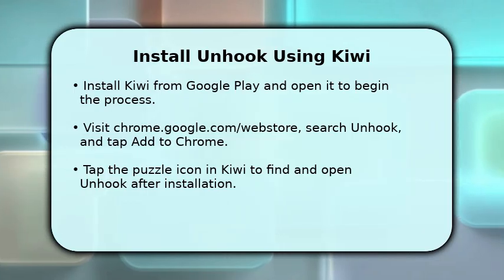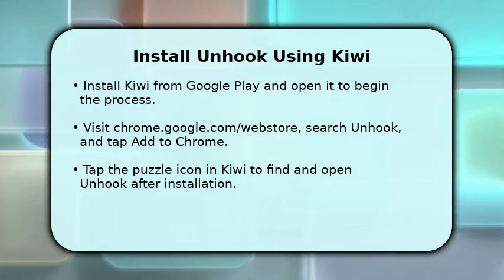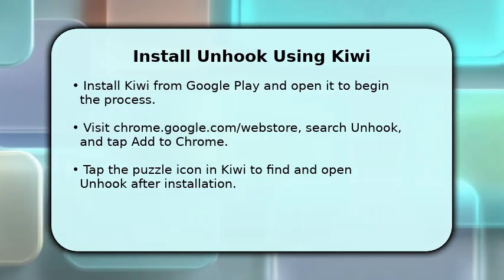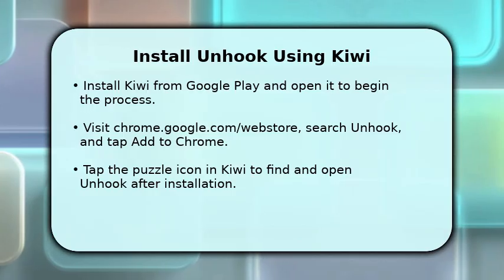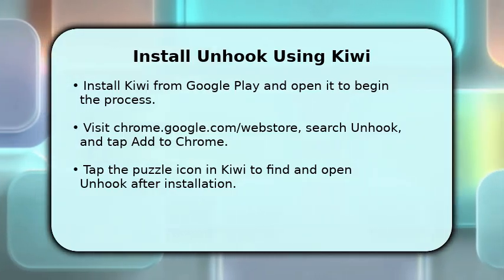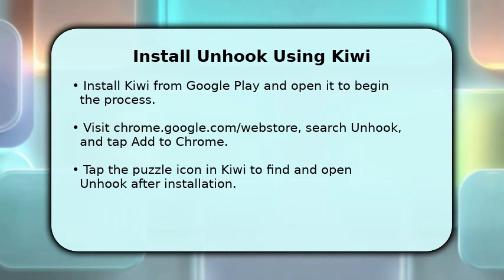How to Use Unhook Chrome Extension in Mobile (easy Method)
How to Use Unhook Chrome Extension in Mobile (easy Method) | 🔒 Surfshark VPN Deal — Stay private and secure. $1.99/mo + 3 Months Free ▸

Discover the simple steps to unhook Chrome extensions on your mobile device. This video guides you through a straightforward process, ensuring that managing browser add-ons becomes hassle-free.